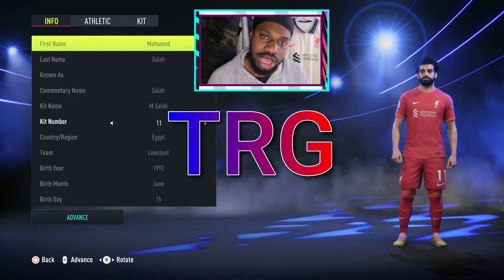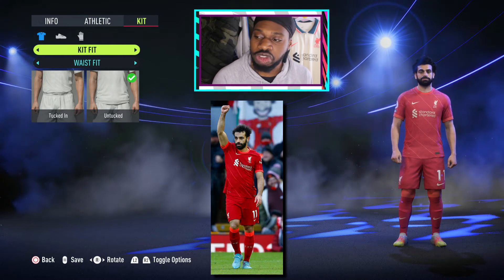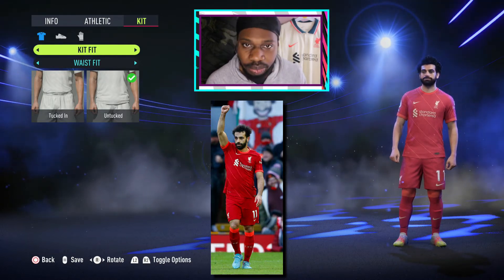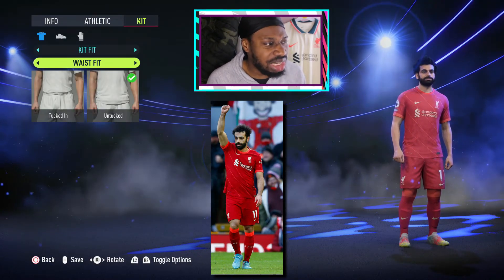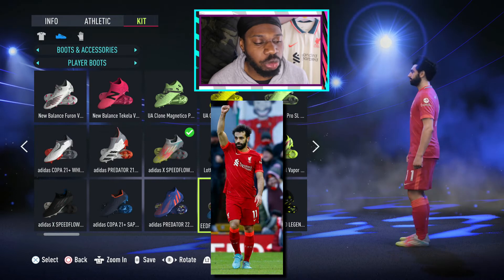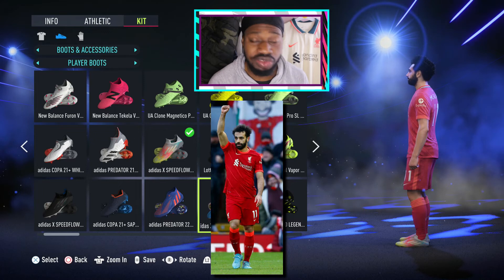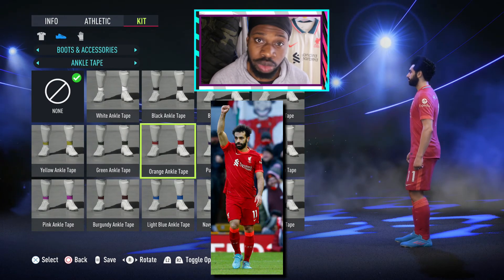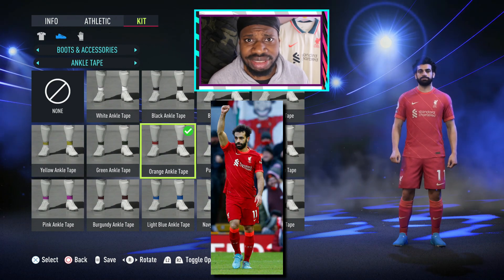FIFA 22 HOW TO STYLE MO SALAH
NEW SERIES where I give a step by step tutorial on how to style specific players in the game correctly by dressing them up and making them look like how they actually look in real life. So giving them correct boots, correct accessories etc..

In this episode we are editing Mo Salah

This is an Informative/Educative/Entertainment video to inform FIFA fans of additions and features within FIFA 22!